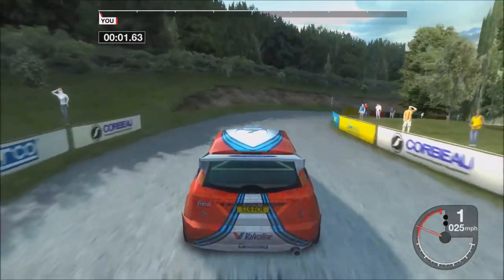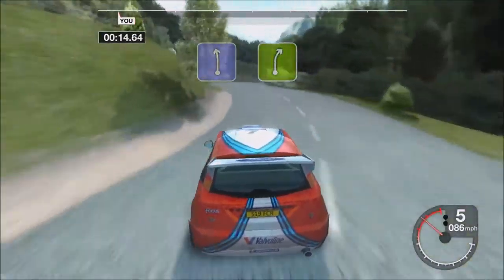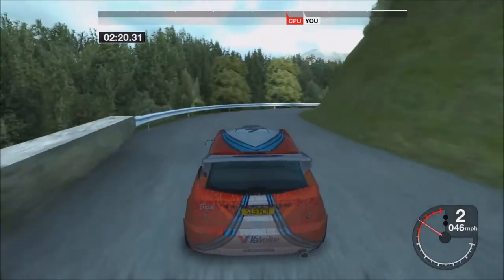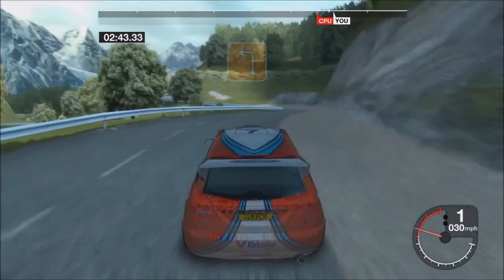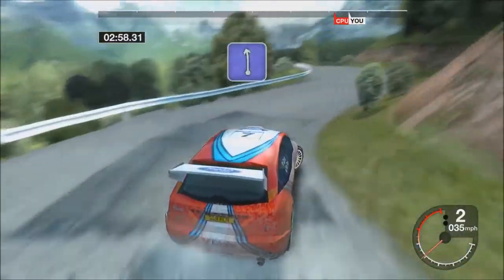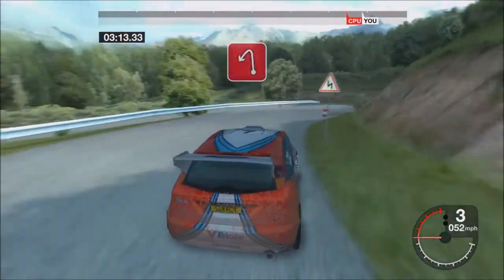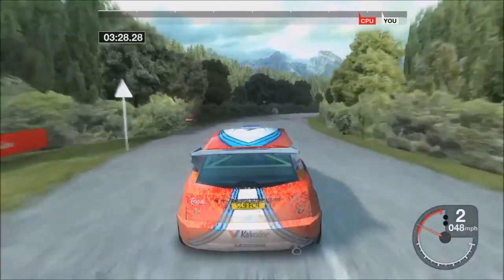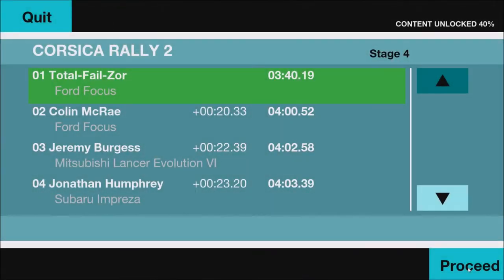Colin McRae Rally Remastered Edition - Corsica Rally 2 - Stage 4